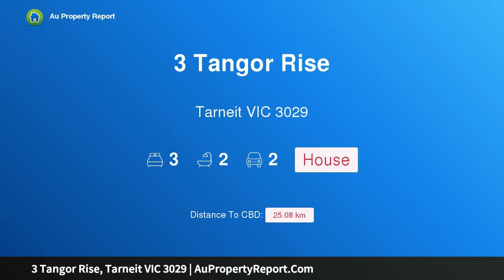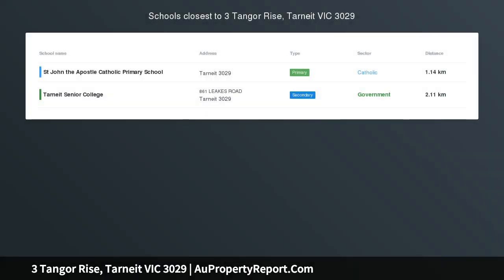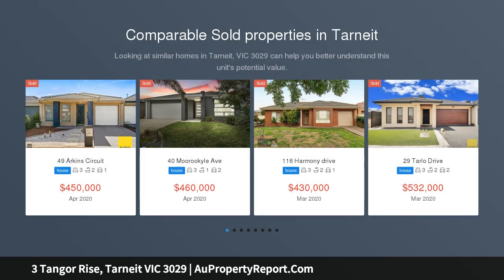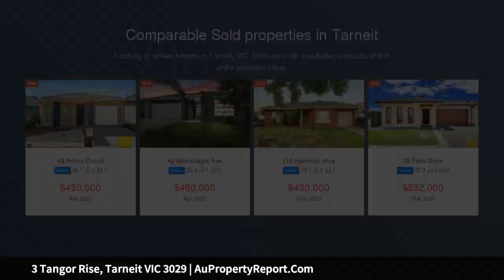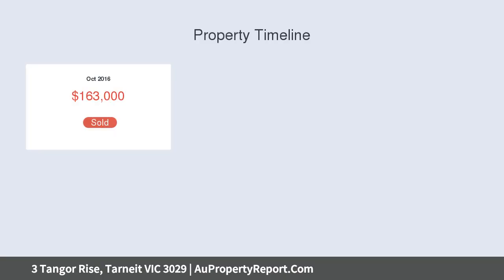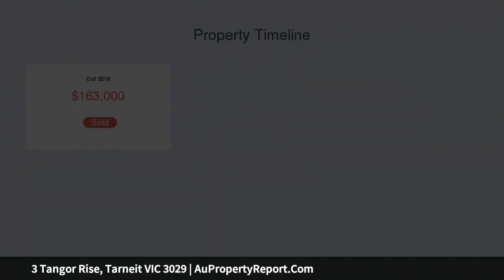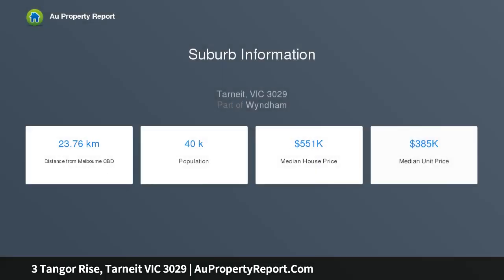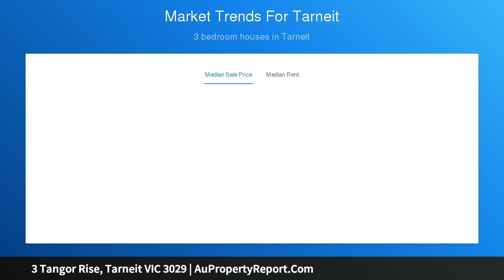3 Tangor Rise, Tarneit VIC 3029 | AuPropertyReport.Com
3 Tangor Rise, Tarneit VIC 3029
Property Type: house
Bedrooms: 3
Bathrooms: 3
Car Space: 2
BRAND NEW HOUSE in Verdant Hill Estate - FHOG Available!